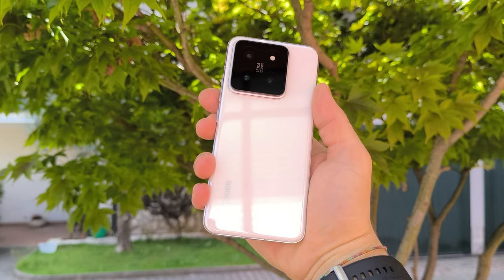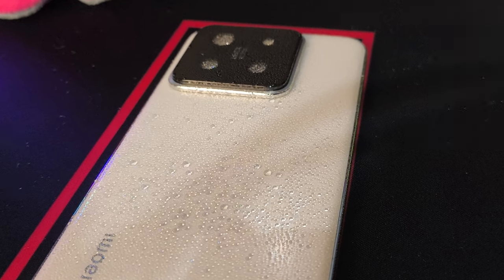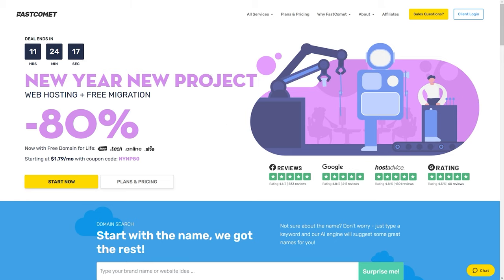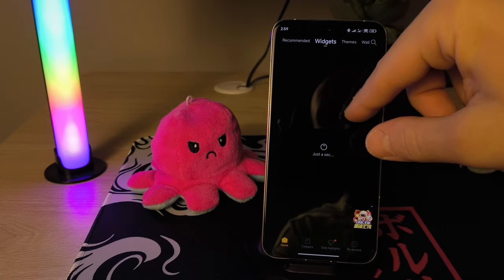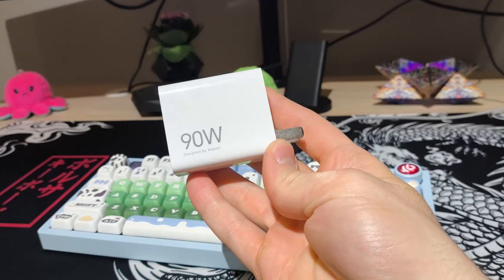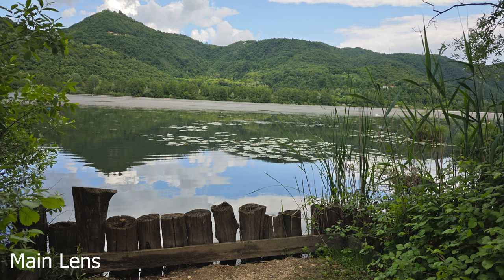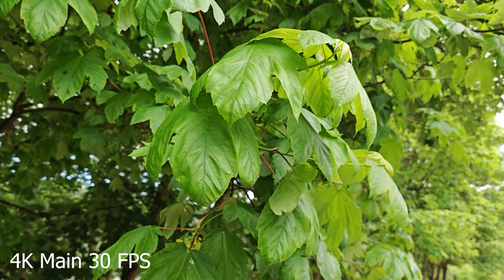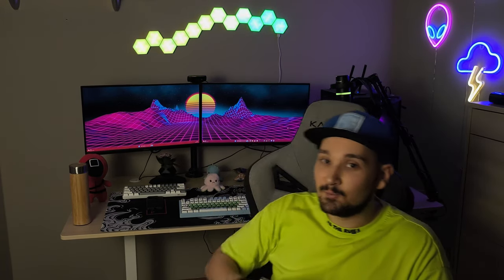Xiaomi 14 Review - My Favorite Smartphone In 2024!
In this video, we unbox and review the Xiaomi 14, one of the most anticipated best phones of 2024. From its sleek design to its powerful performance, we cover everything you need to know about this standout device.

📦 Unboxing: Watch our Xiaomi 14 unboxing to see what’s included in the box and get a first look at this cutting-edge smartphone.

📸 Camera Test: We put the Xiaomi 14 camera through its paces with a detailed camera test. See how it performs in various conditions and how it compares to other smartphones in the best camera phones category.

🎮 Gaming Performance: Curious about how the Xiaomi 14 handles gaming? We run tests with popular games like PUBG and Genshin Impact to see if it can handle intensive gaming sessions.

🔍 Xiaomi 14 Pro & Ultra: We also touch on the Xiaomi 14 Pro and Xiaomi 14 Ultra models, exploring how they compare to the standard version.

📈 Why It’s a Top Pick: Find out why the Xiaomi 14 is being hailed as the best compact phone and one of the best smartphones of 2024. We also discuss upcoming phones and how the Xiaomi 14 stacks up against its competitors.

If you’re in the market for the latest tech and want to know if the Xiaomi 14 is worth your investment, this video has you covered!